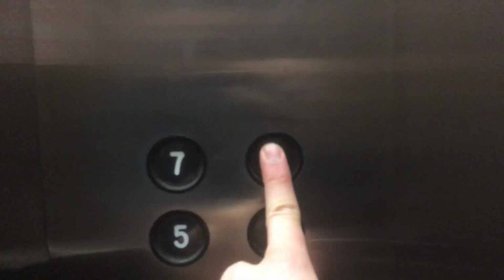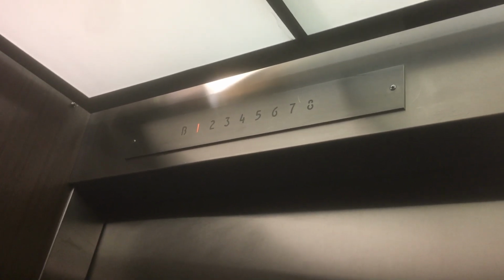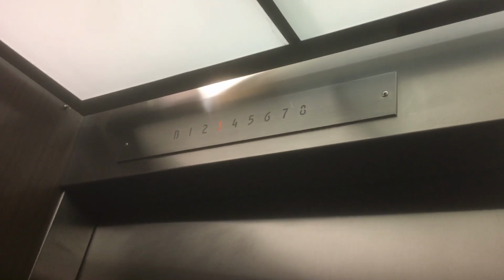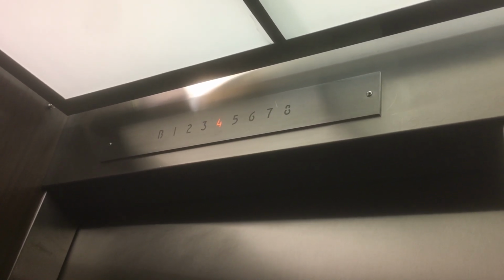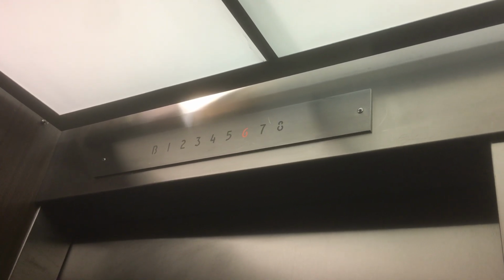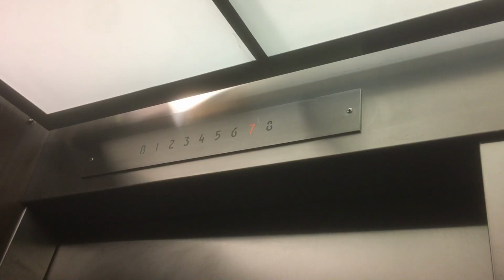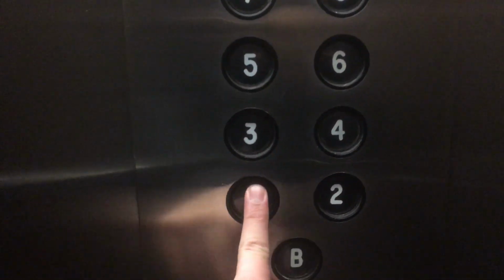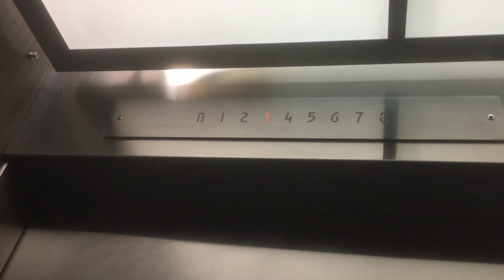60s Westinghouse Traction Elevator - Mountvue Apartments - Mt. Washington, Pittsburgh, PA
[Recorded 04/06/19]
This is a nice vintage Westinghouse variable-voltage with Type "E" black buttons, the classic “rubber-band” door-operator, and a loud motor generator. Despite this being from the 60s, this seems more like a 50s install, besides the fixtures, especially due to the doors stay-open when idle. I wonder if this did originally close, but then maybe the capacitor broke? As I've not seen this on any other 60s Westinghouse. But honestly I'm not sure. And either there was originally another elevator to the right of this, but for some reason, they decided to remove it some time ago, or they never installed it. I guess they thought the building doesn’t have enough traffic for 2. If you look outside the car, you’ll see a big gap between this elevator on the right side and the stairwell, plus if you look in the shaft, you’ll see the shaft for it’s there. But what really gives it away is it shows 2 elevators for the building floor-plans. .